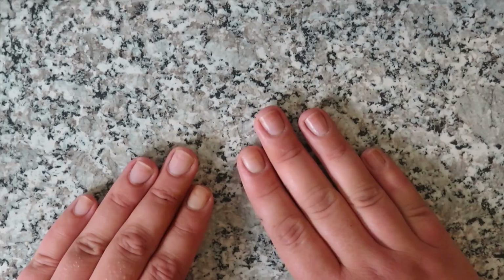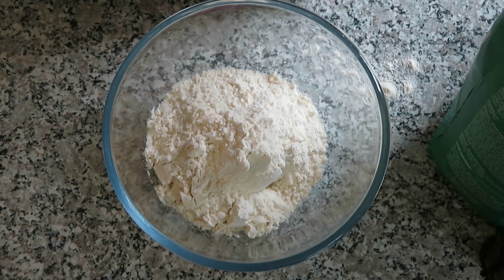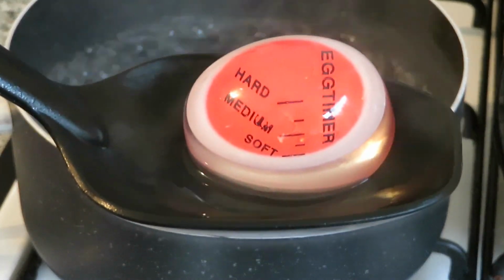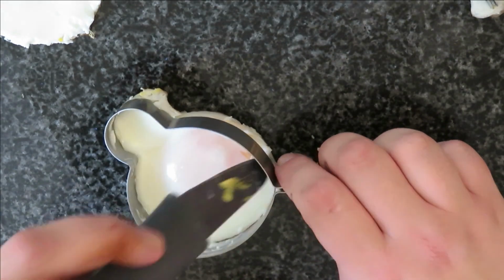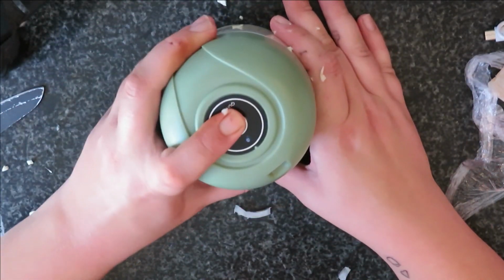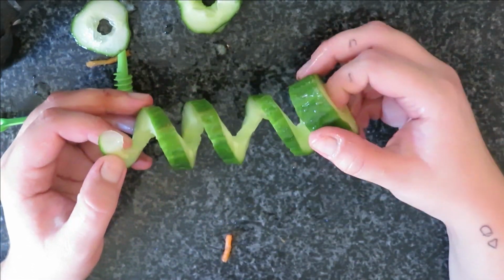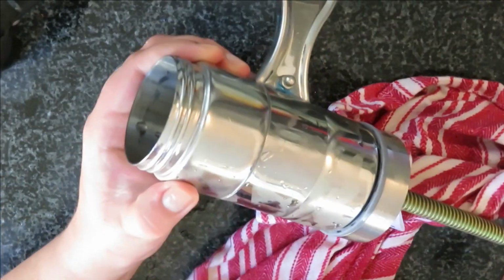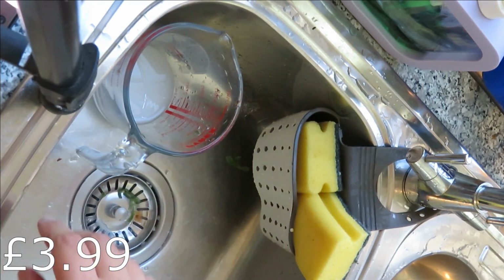TESTING WEIRD & WONDERFUL KITCHEN GADGETS FROM TEMU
⬇️⬇️⬇️Download the Temu app and get so useful and super-affordable items.

🌟 Anyone can join! You don't have to be an influencer - it's open to everyone!

Product Links:

Upgrade Your Kitchen with this Sprinkler Faucet Extender - Save Water & Enjoy Splash-Proof Showering! £1.34

Noodle Maker, Household Manual Stainless Steel Noodle Press, Multi-functional Hand-cranked Noodle Cutter, Small Noodle Press Tool £11.99

1pc, Portable Jar Opener for Arthritis and Weak Hands - Novelty Can Opener and Lid Remover - Creative Bottle Opener and Bar Tool for Seniors and Dorm Essentials £5.49

Delicious Waffle Recipes For Everyone Silencare Mini Maker, 4 Inch, Red &S6348 Gluten, Vegan, Paleo, Dairy + Nut Free Options! £6.21

Kitchen Multi-functional Sharp Stainless Steel Onion Scissors Three Layer / Five Layer Steel Onion Scissors Nori Chopped Food Scissors Strong Multi-layer Scissors £2.19

1pc 500g/0.1g Electronic Measuring Spoon Scale, Household Small Kitchen Electronic Scale, Weighing Spoon, Measuring Handheld Accessories Scale, Food Measuring Spoon, Gram Measuring £2.93

1pc Cucumber Carrot Potato Spiral Knife Spiral Slicer Blade Cut Kitchen Accessories £1.19

2pcs, Pepper Corer, Pepper Seed Remover, Plastic Chili Corer Remover, Household Pepper Seed Remover, Multifunctional Kitchen Jalapeno Seed Remover, Kitchen Tools £1.19

Upgrade Your Kitchen With This Multifunctional Storage Type Peeler - Perfect For Peeling Vegetables And Fruits! £1.13

5pcs Stainless Steel 5 Style Fried Egg Pancake Shaper Omelette Mold Mould Frying Egg Cooking Tools Kitchen Accessories Gadgets £0.59

1pc USB Electric Garlic and Onion Chopper - Portable Vegetable Mincer and Food Processor for Quick and Easy Meal Prep £8.49

1pc Adjustable Silicone Pot Strainer with Snap Clip - Reusable Kitchen Gadget for Pasta, Food, and More £4.49

1pc Creative Saver Soda Dispenser, Bottle Soda Upside Down Drinking Water Dispense Machine, Party Home Bar Accessory £2.19

1pc, Boiled Egg Timer, Egg Timer, Hot Spring Egg Loose Egg Observer, Kitchen Accessories £1.29